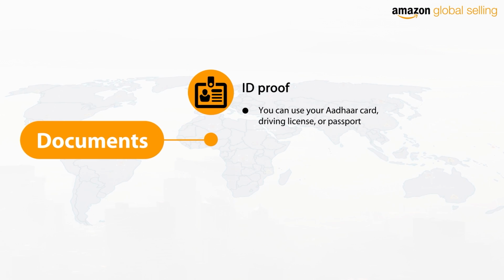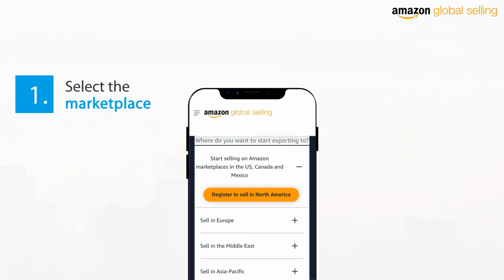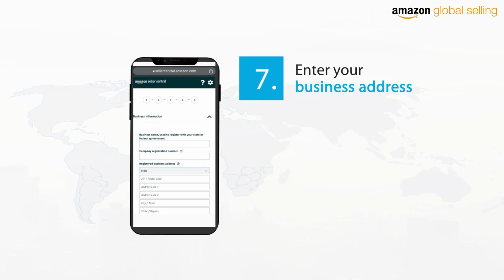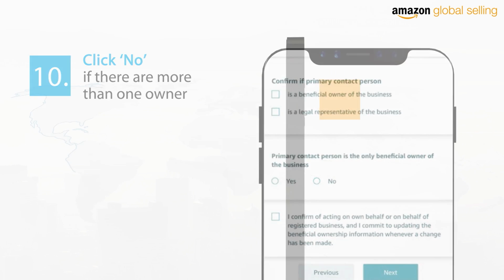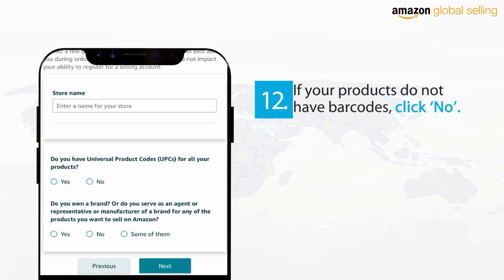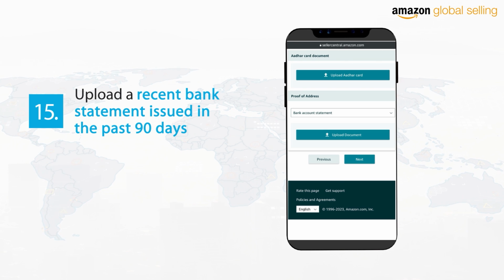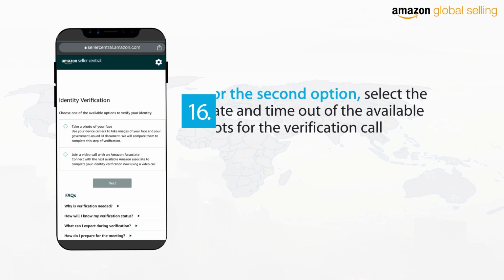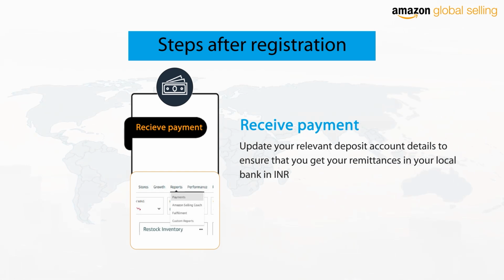Sell with Amazon Global Selling | Step-by-Step Guide to Register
Want to sell your products globally through Amazon? 🌍
This step-by-step video guide walks you through the complete Amazon Global Selling registration process for Indian sellers in 2025. No jargon, no confusion — just a simple and clear walkthrough to help you go international!

💡 Whether you're a small business owner, a manufacturer, or an online seller, this guide is for YOU.

Take your business IndiaSeDuniyaTak with Amazon Global Selling. Amazon Global Selling is an e-commerce exports program that helps you sell your products worldwide. With access to 18 global marketplaces, you can leverage Amazon's international scale and state-of-the-art tools to build global brands from India.